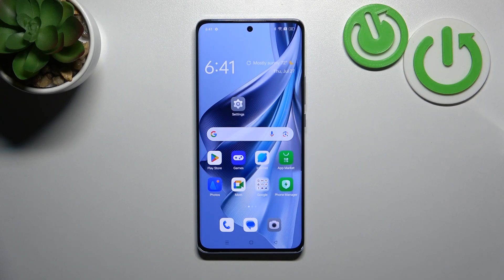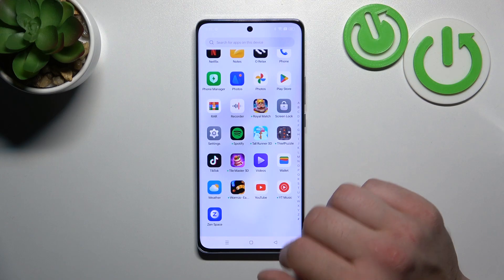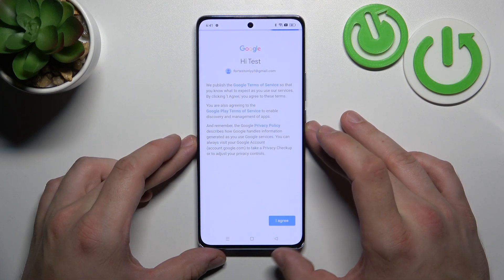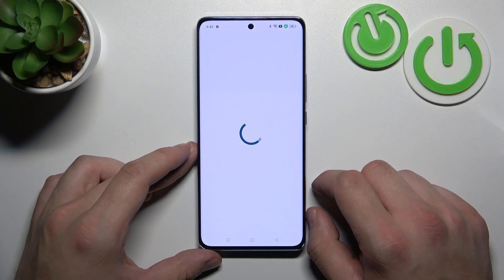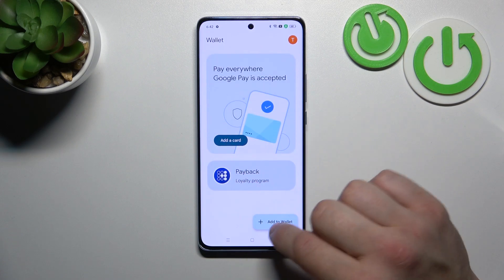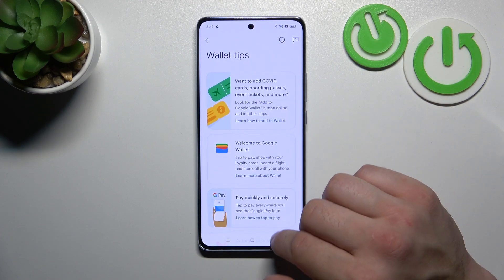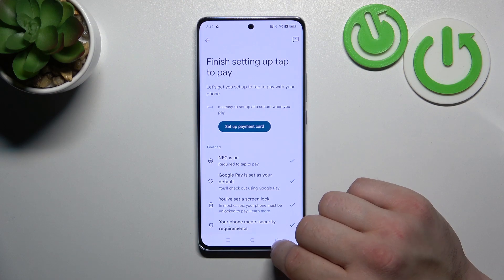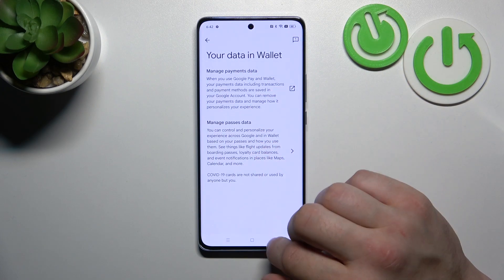How to Manage Google Wallet on Oppo Reno 10? Add or Remove Cards / Passes to Wallet!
Welcome and hi! Explore the seamless process of managing Google Wallet on your Oppo Reno 10 device. Whether you want to add payment methods, check your transaction history, or make secure payments, this tutorial guides you through the steps. We're always looking for ways to improve, and your comments and subscriptions help us do just that! Show your support today.

How to handle Google Wallet on Oppo Reno 10?
How to manage payment methods on Oppo Reno 10 using Google Wallet?
How to make secure transactions with Google Wallet on Oppo Reno 10?